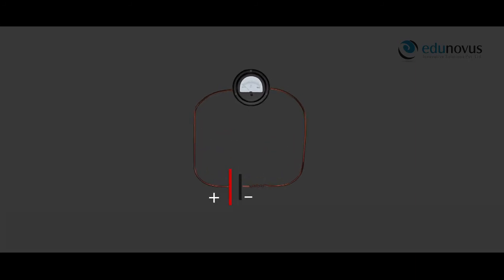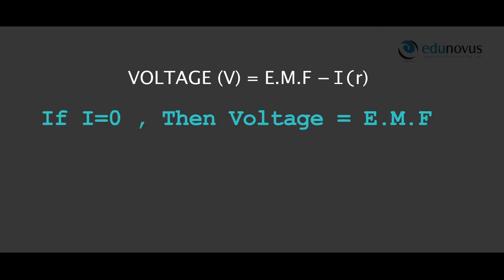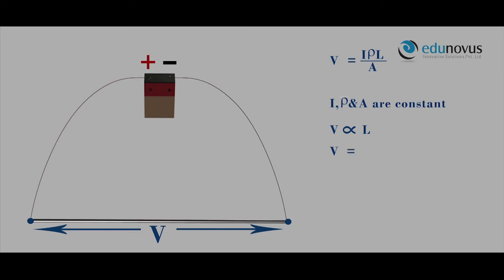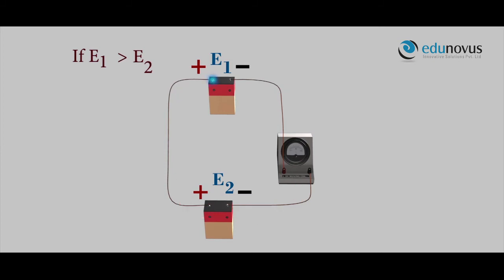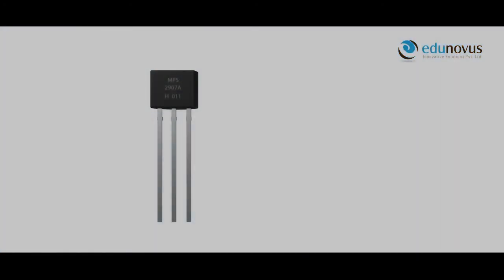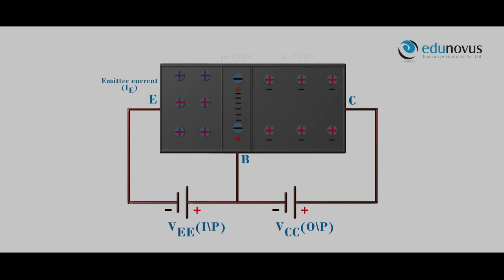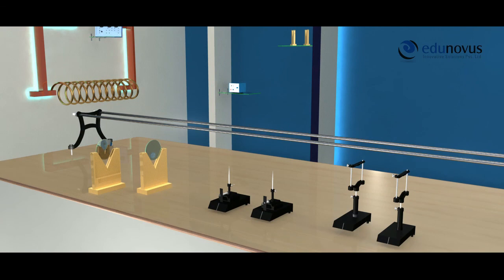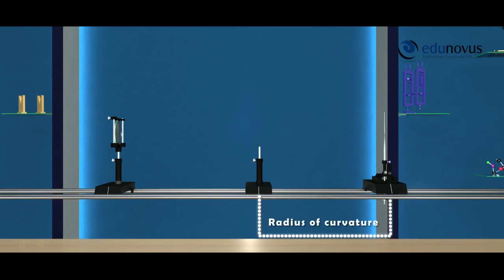Physics Practical: Edunovus Smart Practicals demo (Use headphones for clear audio/sound)